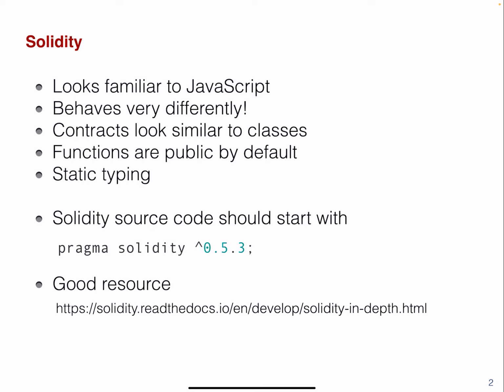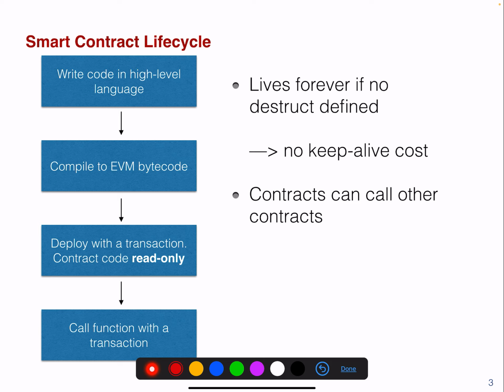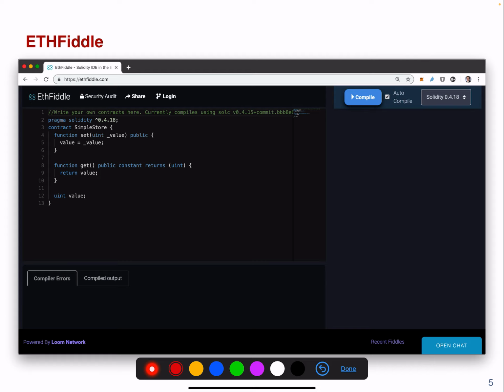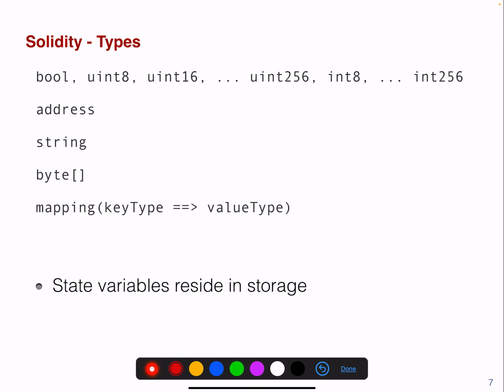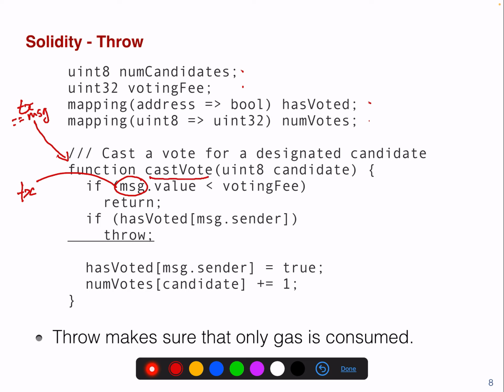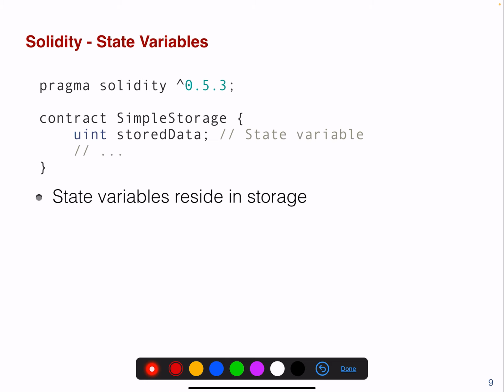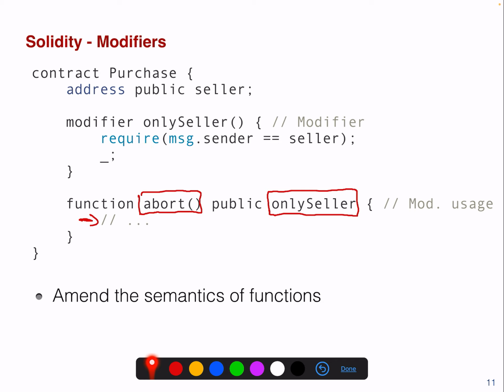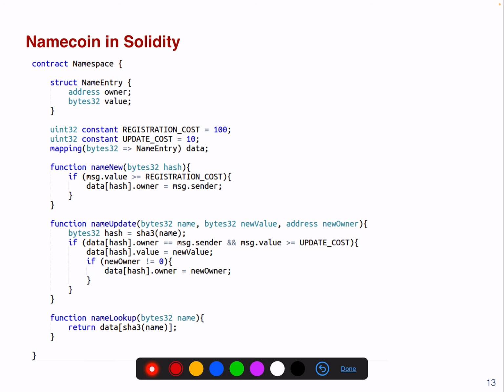Blockchain Lecture 3.8 - Solidity